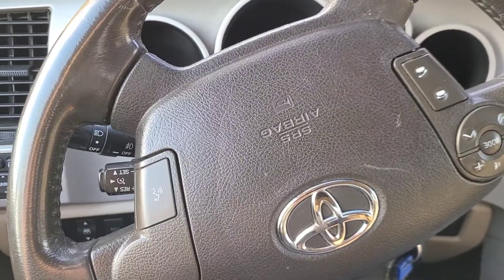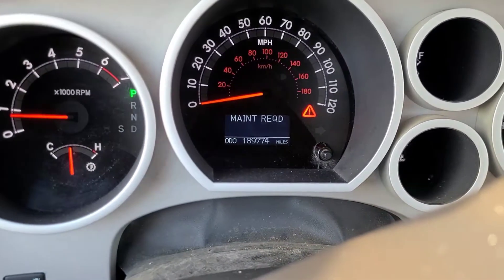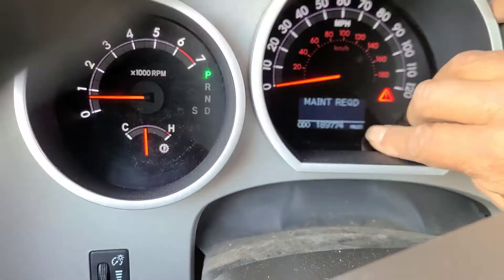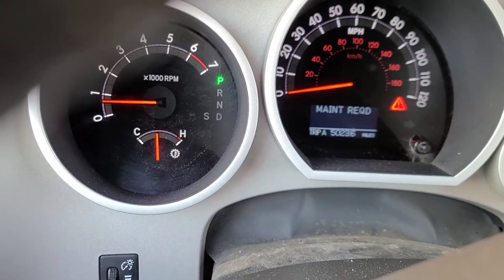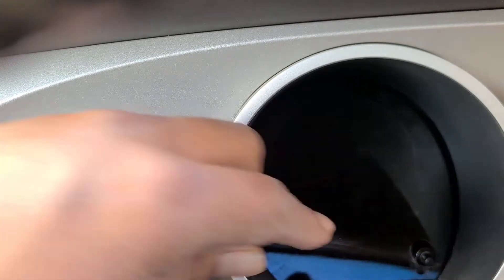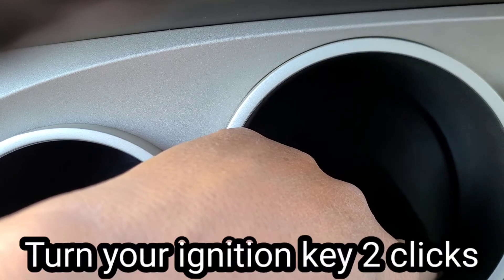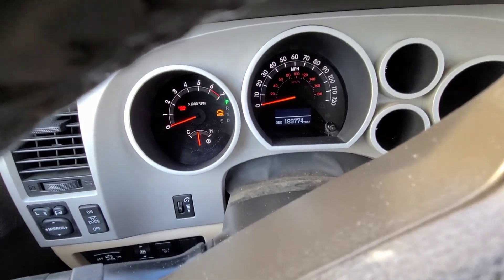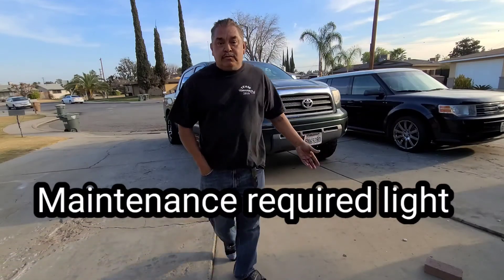How to reset your Maintenance required light on your Toyota